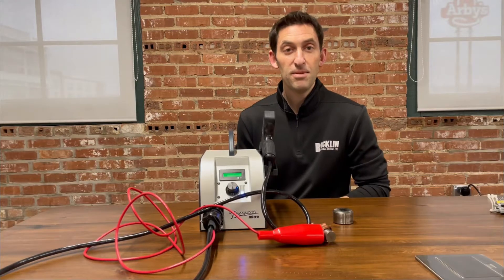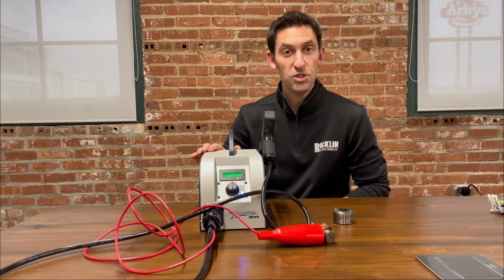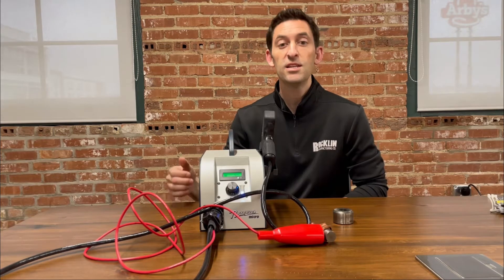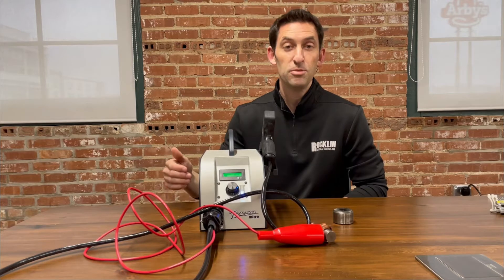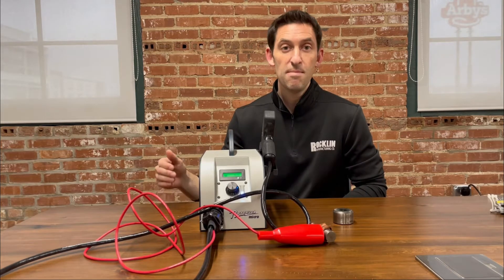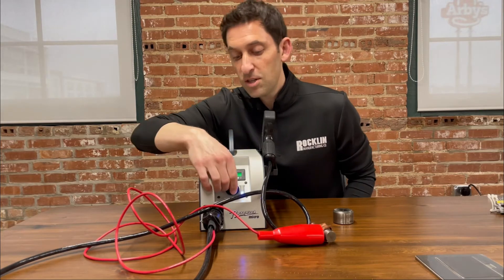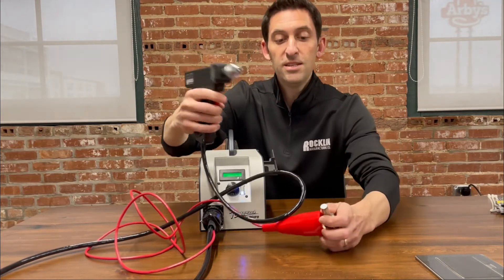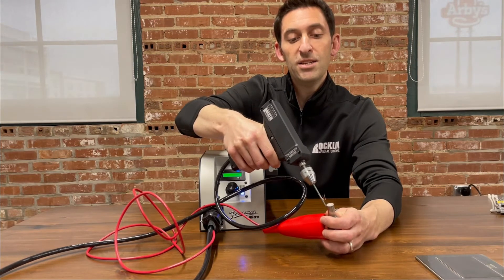Sparks in 60 Seconds: Preventing Slug Pull Back with the Rocklinizer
Using the Rocklinizer micro Battery-Operated Carbide Application Equipment to Prevent Slug Pull Back in a Stamping Operation